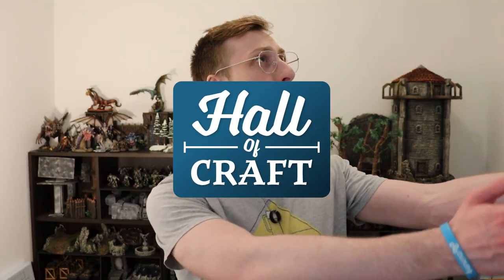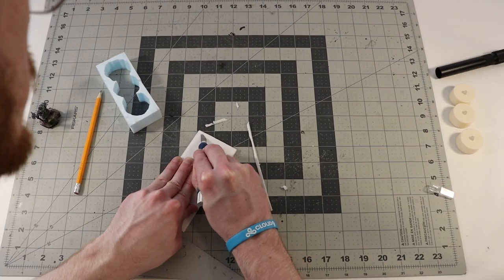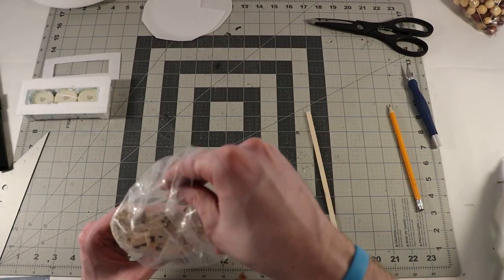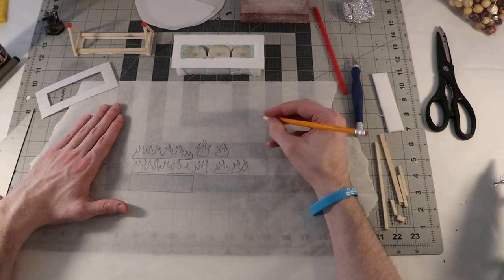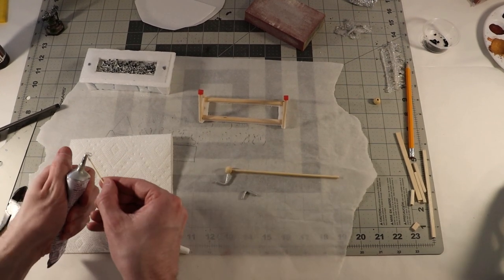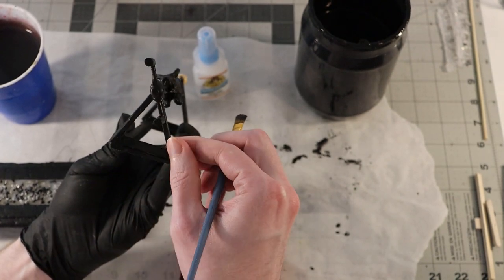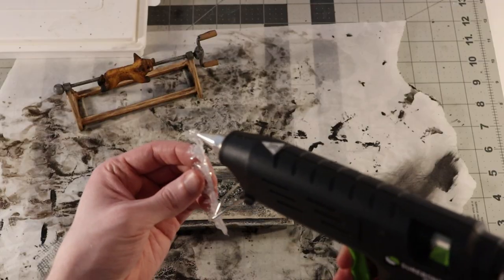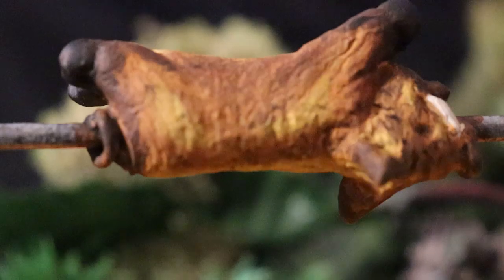Crafting a Modular Fire Pit with Roasting BOAR on a spit - Hall of Craft (EP 36)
Hello Friends!
Today I'm crafting a modular fire pit, for use in my dnd games. I wanted to keep this generic enough to get a bunch of use out of it. But the build itself is really simple!

Grab a beverage, sit back and relax while I take you through how I put thiss together.

👍 If you found this helpful,  a like would help me out a lot!

Timestamps:
0:00 Intro
2:05 Foam block for our lights
6:15 Cobblestone boulders
8:00 Structure for the Rotisserie
11:00 Hot Glue Flames
12:30 Extra Details
15:55 Sculpting my Prized Hog
18:00 Base Coat time
18:50 Painting
22:00 Oil Washing
23:30 Finishing the Flames with INK
25:36 Final Reveal
26:13 Goodbye Friends